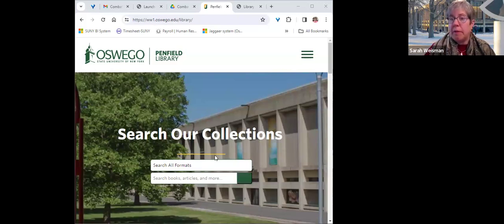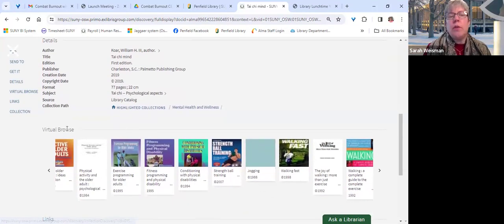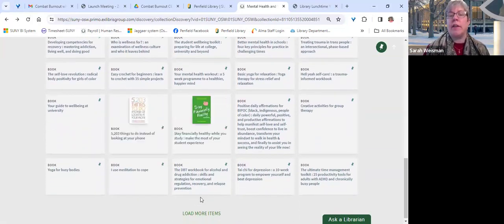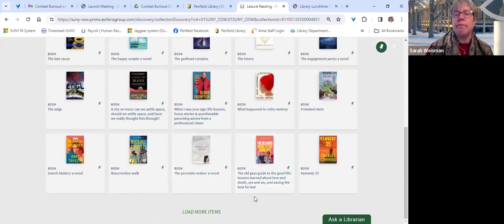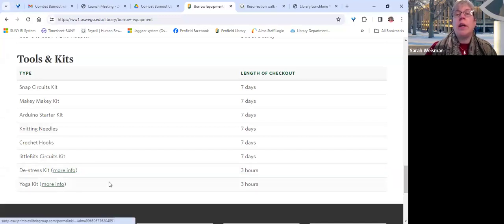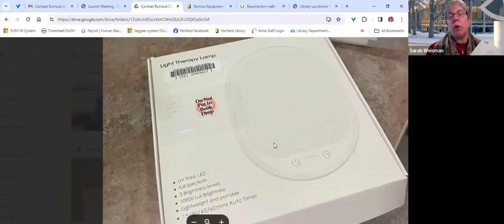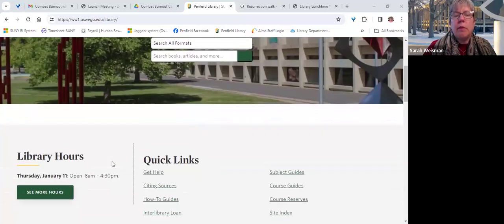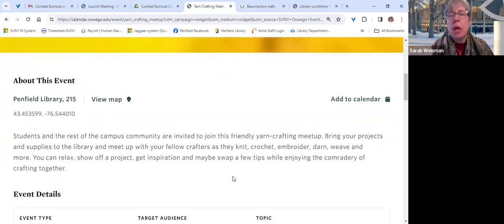Session 30: Combat Burnout with Help from Penfield Library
Presenter:  Sarah Weisman

Penfield Library offers many resources to help combat student and faculty/staff burnout: mental health and wellness collection; yarn crafting for students and employees; puzzles; leisure reading collection; kits to check out; study carrels; displays and programs; and more.